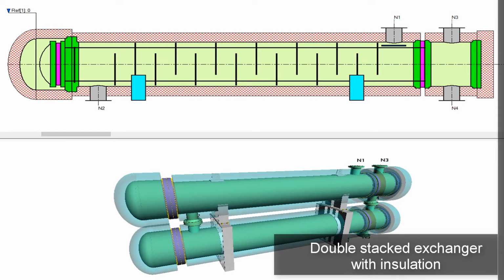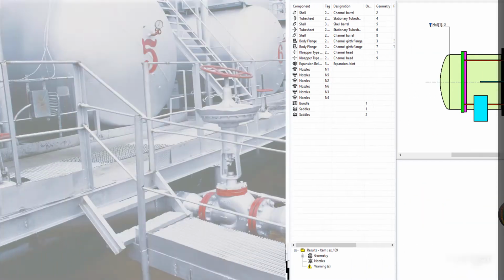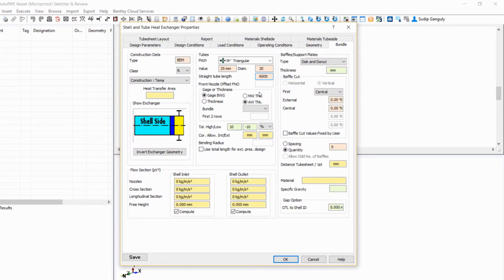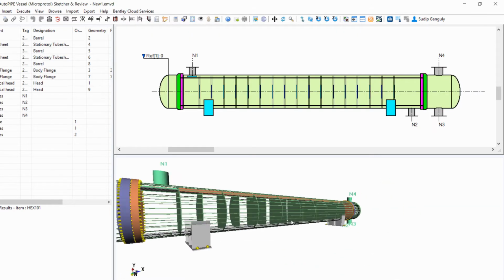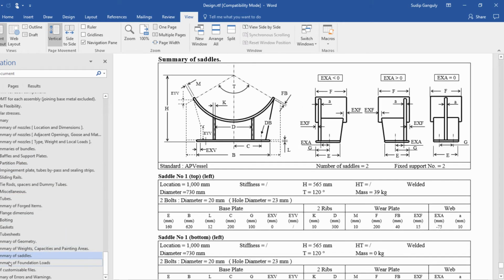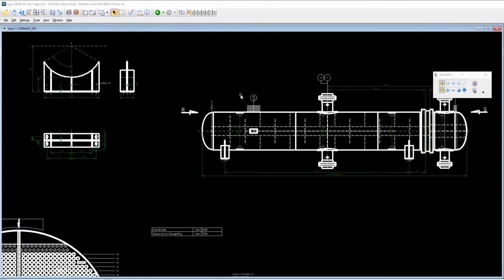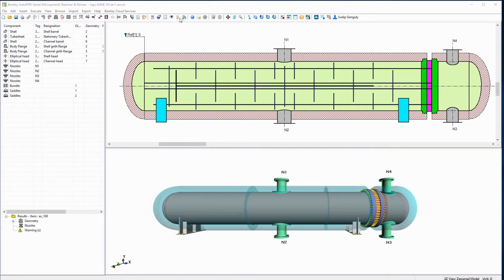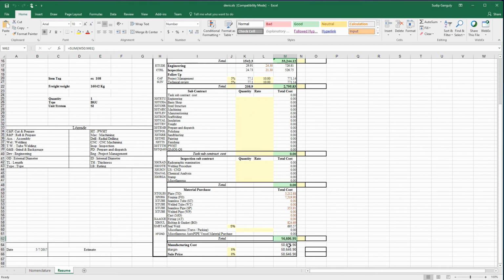Shell and Tube Heat Exchanger Design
Bentley's AutoPIPE Vessel offers designers a comprehensive and user-friendly solution for mechanical design for virtually any type of shell and tube heat exchangers - all based on global engineering design codes.